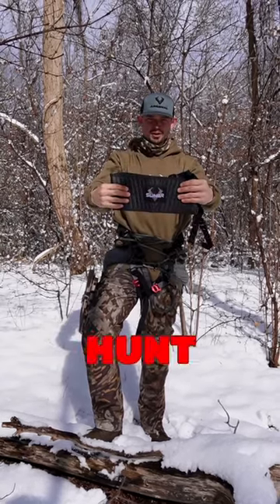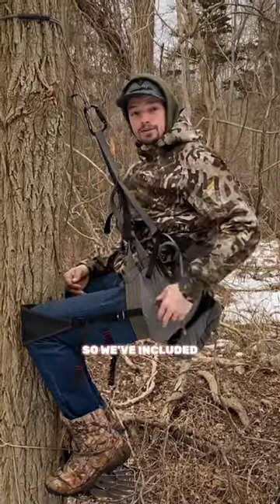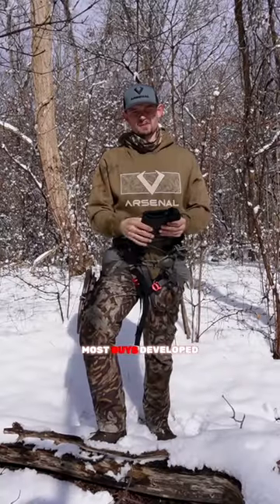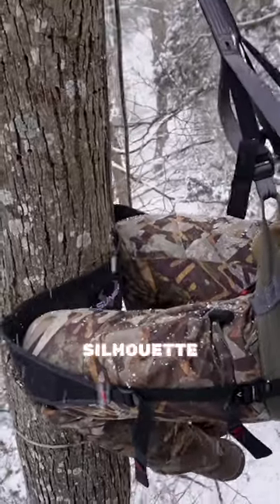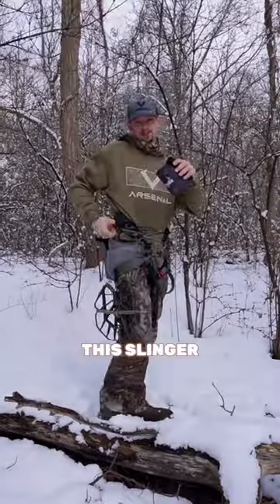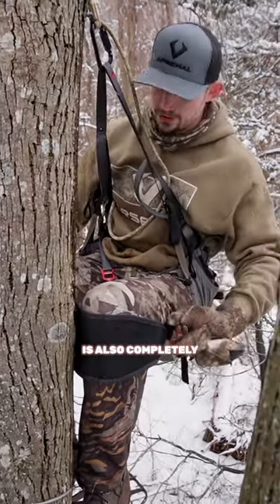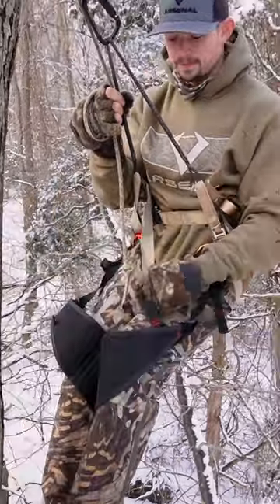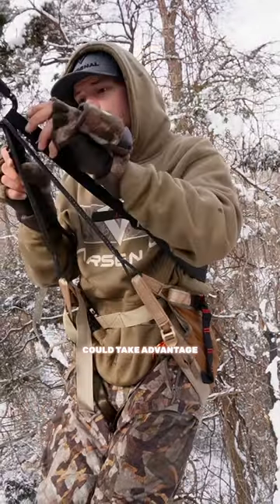SlingR Knee Comfort Band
Calling all Saddle Hunters. Lazy Boy Comfort for your knees! Finally a way to sit with saddle in full comfort! Ditch the knee pads or padding strapped to the tree. Use the SlingR to straddle the tree, which provides great sitting balance and your knees remain comfortable in padded pocket floating on the sides of tree -- no major pressure point like trying to kneel against the hard tree. The SlingR is minimalistic - lightweight and packs small in your pack -- only use when wanted/needed. Designed as part of the Arsenal™ CLOUD Series of hunting saddles for simple and convenient connection, but also includes universal webbing daisy chains to attach to other brand saddles.